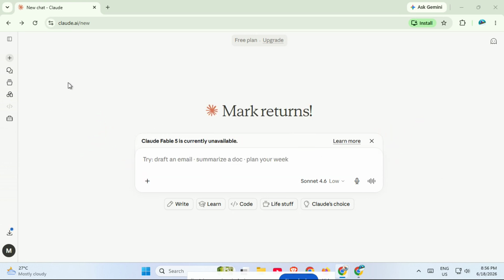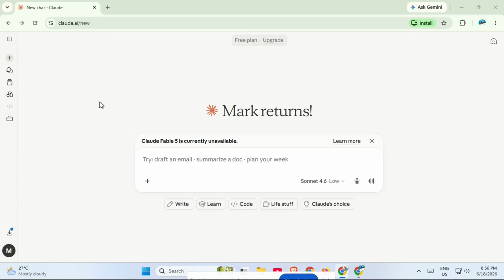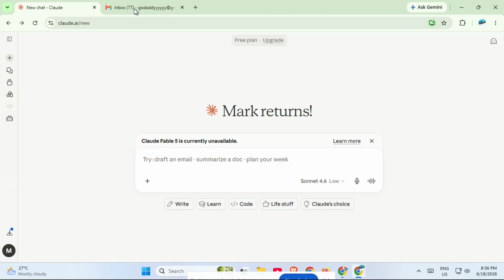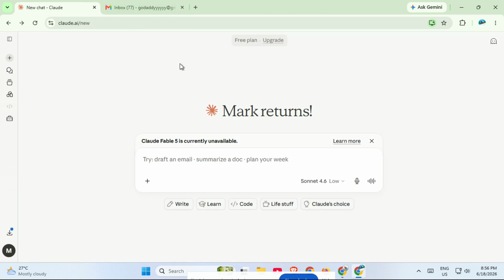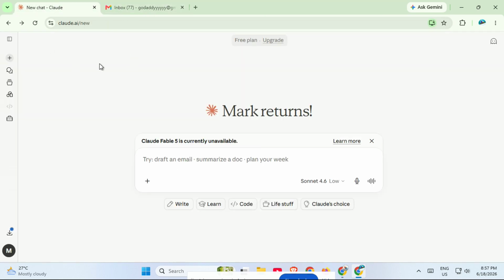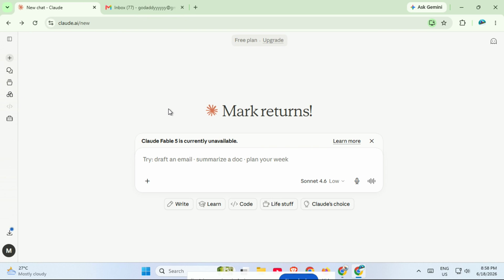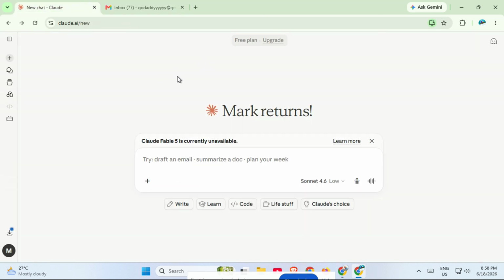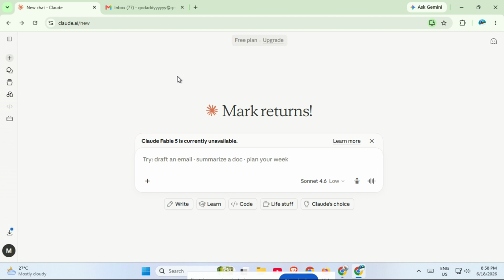How To Change Password In Claude AI (Easy Guide)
Learn how Claude AI login really works and what to do instead of changing a traditional password. This quick guide explains Google Sign-In, Email Magic Link login, and how to secure your account properly.

🕚Timestamps:
0:00 Intro
0:20 Claude AI password explanation
0:47 Google Sign-In method
1:20 Email Magic Link method
1:48 What to do if you want to secure your account
2:24 How to regain access if you cannot log in
2:58 Final recap

✍️What You'll Learn In This Video:
• How Claude AI Login Works Without A Traditional Password
• How To Use Google Sign-In For Claude AI Access
• How To Use Email Magic Link Login In Claude AI
• How To Secure Your Claude AI Account Properly
• How To Update Google Account Security For Claude Access
• How To Protect Your Email Account For Claude Sign-In
• How To Regain Access If You Cannot Log In To Claude
• How To Understand Claude AI Authentication Settings

💡Pro Tips:
• Use a strong password and two-step verification on your Google account if you log in with Google.
• Keep your email inbox secure if you use Claude’s magic link sign-in.
• Always sign out on shared or public devices.
• Check spam or promotions folders if the Claude login link does not arrive.
• Update recovery options on your Google or email account for better account safety.